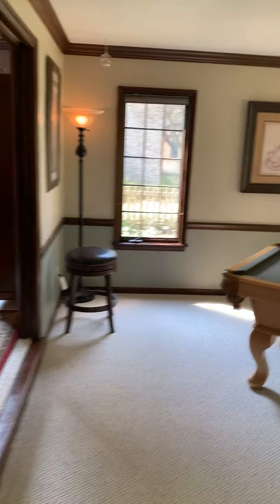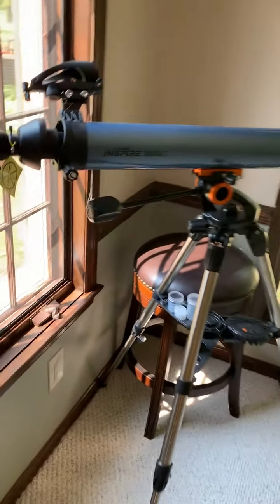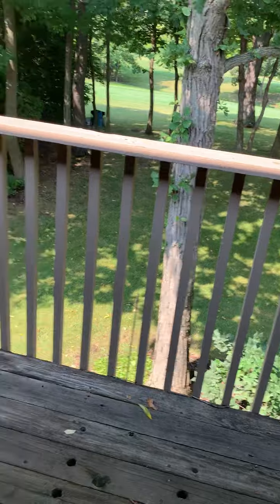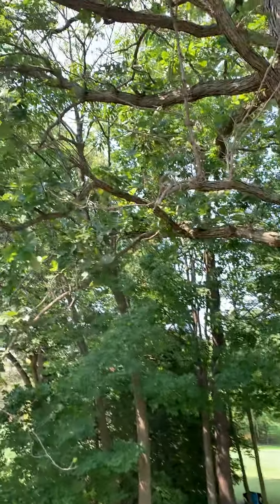Fairway Preview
Walk through condo listing for North Carolina Client